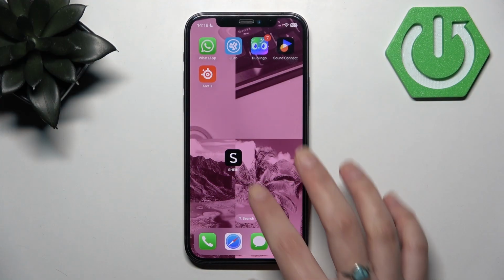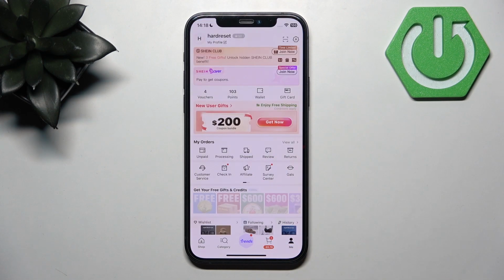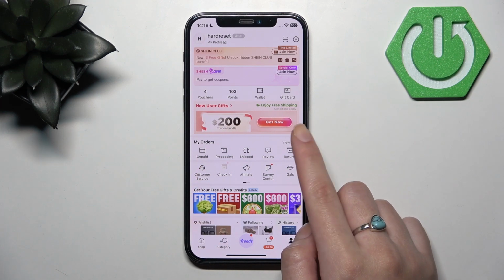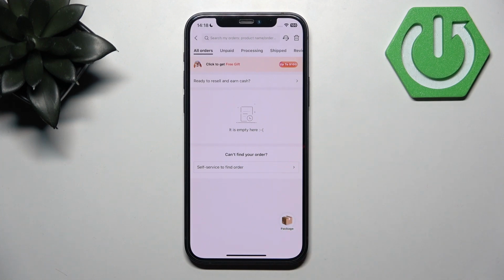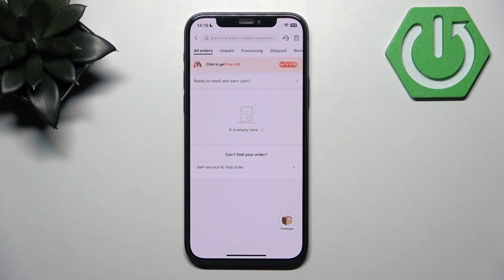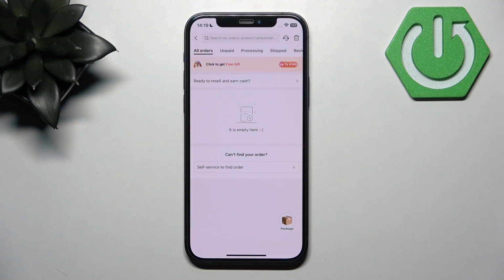How to Track Your Shein Order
This video walks you through the step-by-step process of checking your delivery status using the Shein app. Learn how to find your tracking number, understand shipping updates, and troubleshoot delays. Stay informed about your package's journey and estimated arrival time with these easy tips.

How to track my Shein delivery?
How to track my Shein order?
How to check Shein order status?
Where to find Shein tracking number?